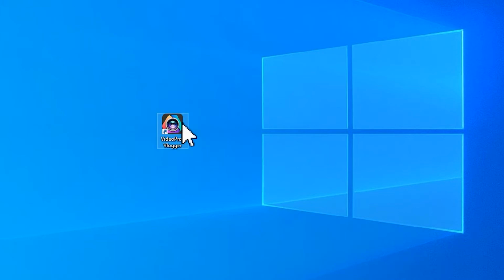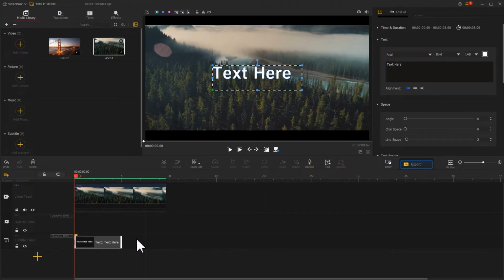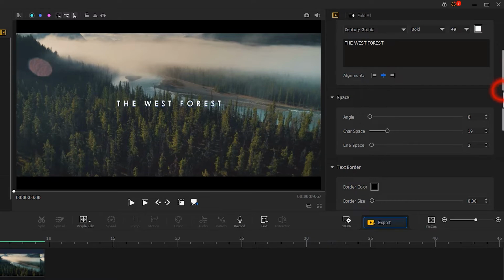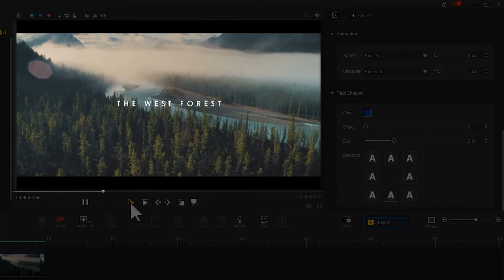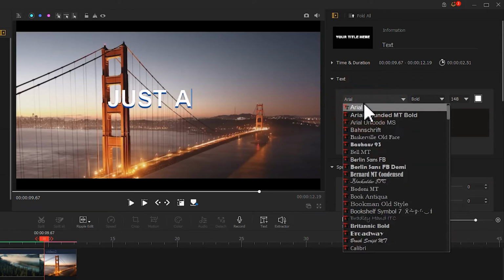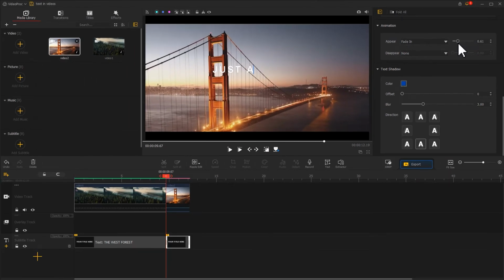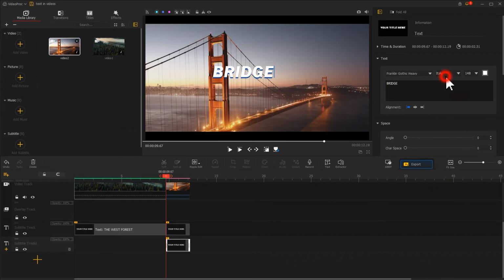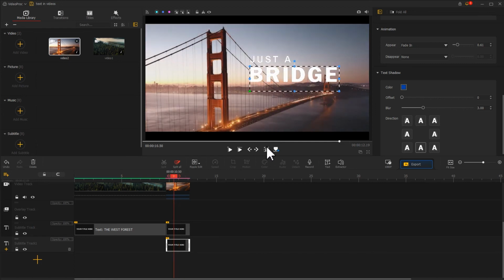Ep1. Text in the Travel Videos : Single Titles, Two-Part Titles and More | Design the Text for Video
Check out the other two episodes of the 'Design the Text for Video' series
Needless to say, light is to videos what imagery is to poetry, which holds a great share during your video making. But different types of videos require different types of text designs since you can not always apply one text style in all your video. Thus in this series, we are going to show you how to design your text based on the type/genre/style of your videos.
And for the first episode, we will give you a complete tutorial on how to design your text in travel videos, and illustrate clearly how to arrange and make the single straightforward title and two-part titles in the video.

Timestamp:
00:00 Sample display
00:52 Cinematic Single Titles
03:07 Two-Part Titles